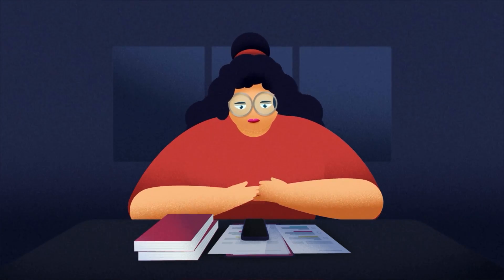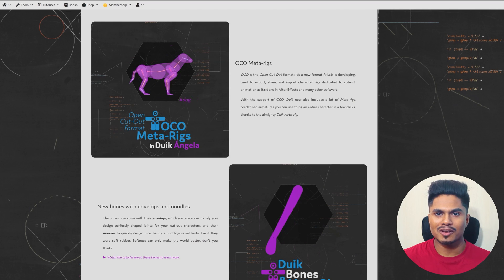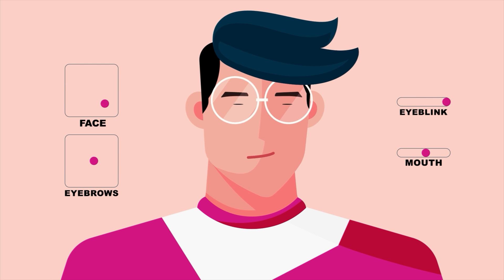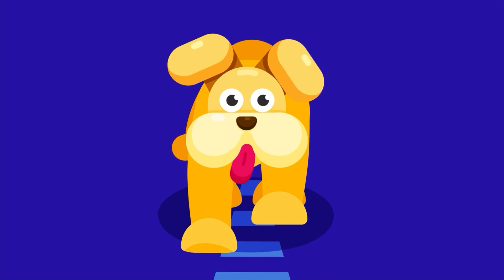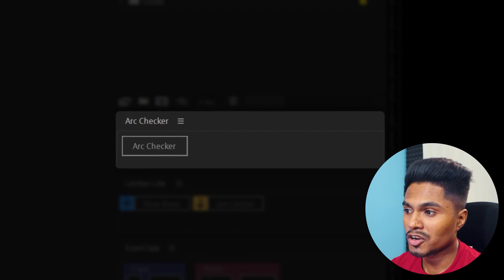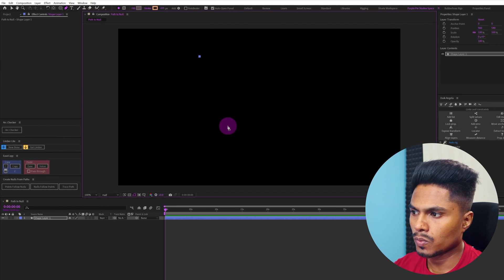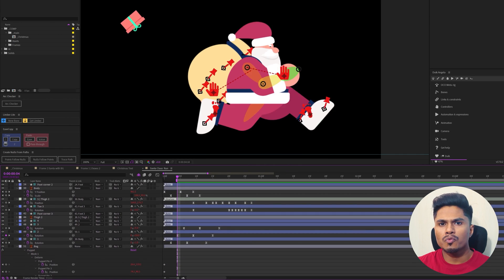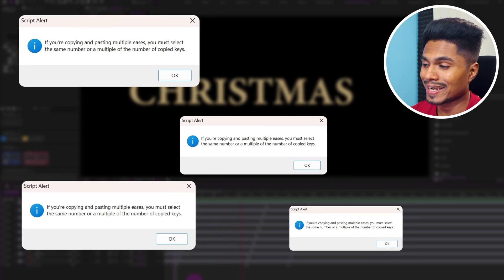Top 5 Free After Effects Plugins for Character Animation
In this video I am going to tell you about the Top 5 Free After Effects plugins for Character Animation.

____Time Stamps____
00:00 - Introduction
00:51 - Plugin 1
02:20 - Plugin 2
03:12 - Plugin 3
04:38 - Plugin 4
05:17 - Plugin 5